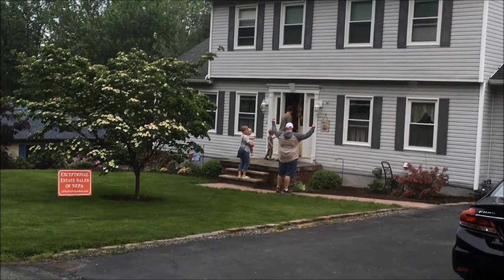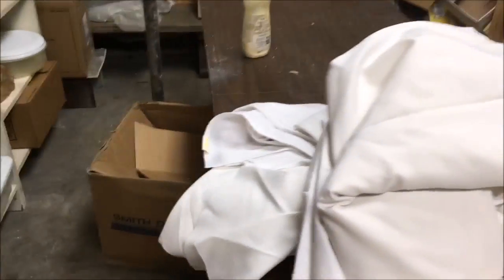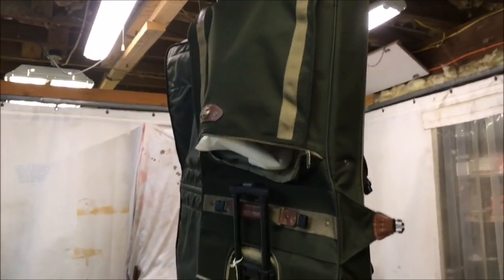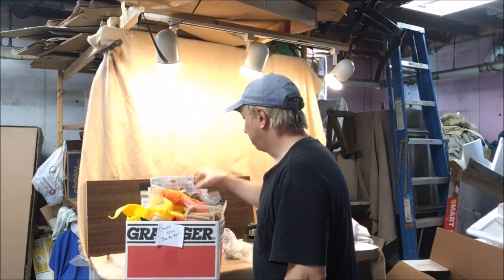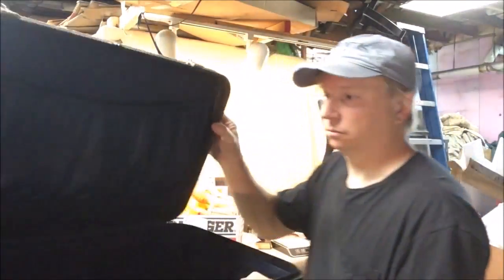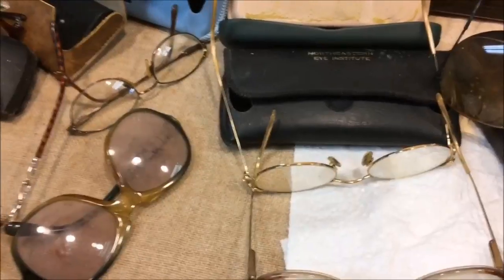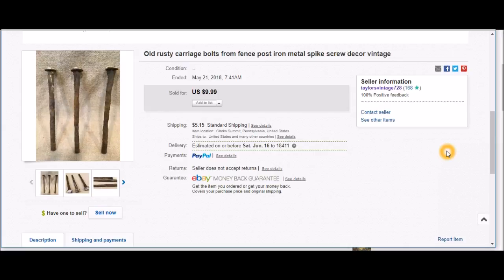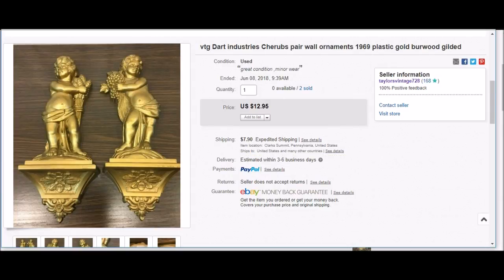PICKING & SELLING EP.18.7 / I WENT TO THE LAKE !!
TWO WEEKENDS OF PICKING , A QUICK VLOG RESEARCHING HATS AND CLEANING THINGS . AN UPDATE ON OFFERUP , AND A SALES UPDATE .

picking junk, junk, salvaging, junk, salvaged wood, old wood, dumpster diving ,dumpster, curbside pickup, FURNITURE, PICKING , garage sale , yard sale , craigslist, ANTIQUES , BUYING ANTIQUES ,
TRASH to treasure ,FLEA MARKET , buy and sell on ebay  , EBAY, ETSY,  SELLING ON ETSY